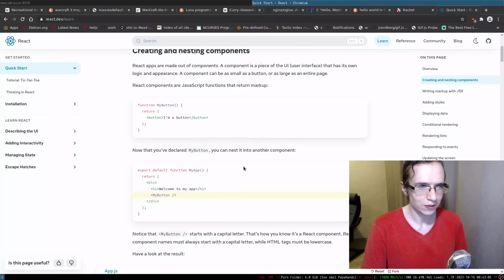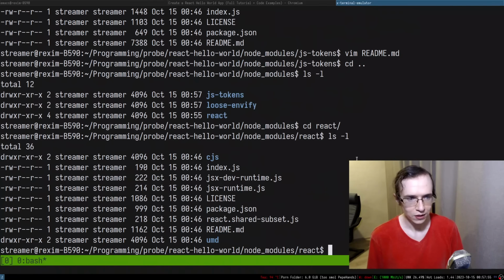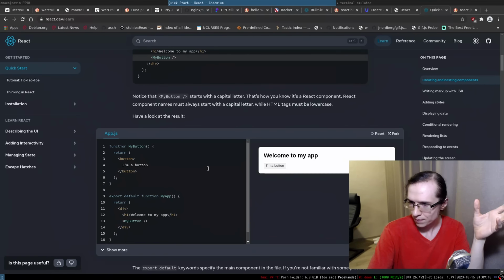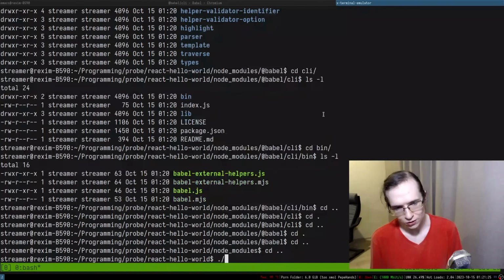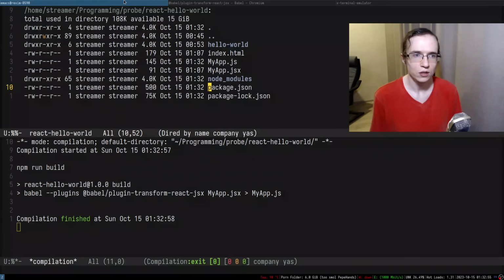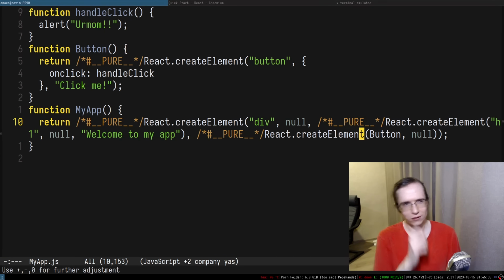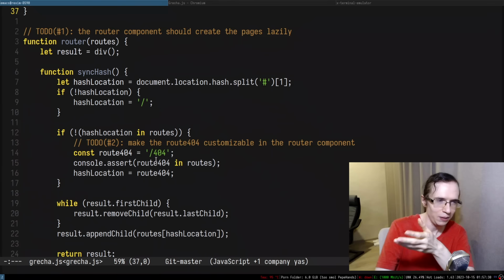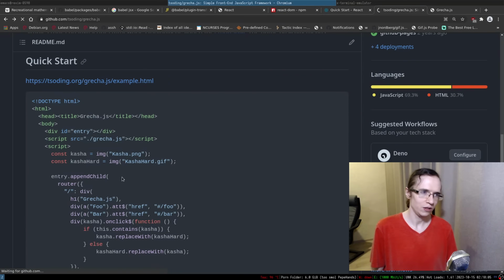I tried React and it Ruined My Life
Chapters:
- 0:00:00 - Q: Have I ever tried to learn React?
- 0:00:33 - Looking for React Tutorials
- 0:01:28 - npm project
- 0:02:13 - react package
- 0:03:01 - Looking for Better React Tutorials
- 0:03:37 - create-react-app
- 0:05:37 - looking around the CRA template
- 0:06:51 - starting the server
- 0:07:37 - checking CRA dependencies
- 0:09:35 - got gnoffed
- 0:11:22 - just screwing around
- 0:14:08 - index.html
- 0:18:14 - React is just a single file
- 0:18:43 - TODO: what else do we have in here
- 0:19:11 - MyApp
- 0:22:33 - On Framework Tutorials
- 0:23:52 - babel
- 0:27:52 - installing babel
- 0:28:48 - somebody left the stream
- 0:32:17 - babel cli
- 0:35:27 - babel config
- 0:40:00 - Idealogical difference between me and webdevs
- 0:42:20 - babel plugins
- 0:45:11 - am I trolling
- 0:47:15 - Discovering react-dom
- 0:50:55 - Creating React DOM Root
- 0:52:07 - This is React, right?
- 0:53:12 - First React Message on the Screen
- 0:53:27 - Do we really need babel?
- 0:53:41 - Button
- 0:54:14 - I think React devs just like to cry
- 0:54:46 - Handling the click
- 0:56:06 - Why do you need React exactly?
- 0:56:51 - My own Framework
- 0:58:18 - babel doesn't even check basic things
- 0:59:10 - Did I master React?
- 1:00:31 - Use grecha.js
- 1:02:25 - Can grecha.js do counters?
- 1:03:20 - Adding support for counters to grecha.js
- 1:13:25 - Dabbing on the haters
- 1:14:05 - Fixing animation
- 1:15:25 - Is this a Reactive App that just uses Global Variables???!
- 1:16:04 - STOP MOVING GOALPOSTS
- 1:16:51 - Committing
- 1:18:25 - Outro